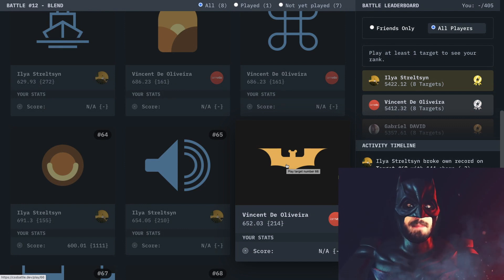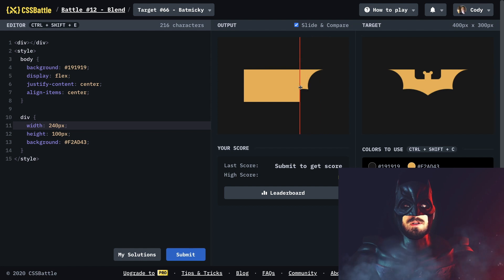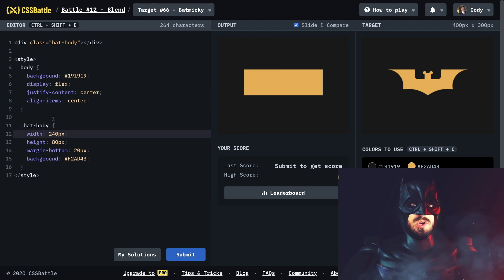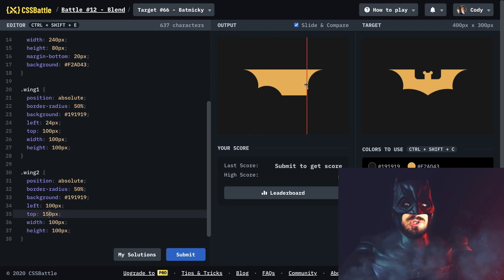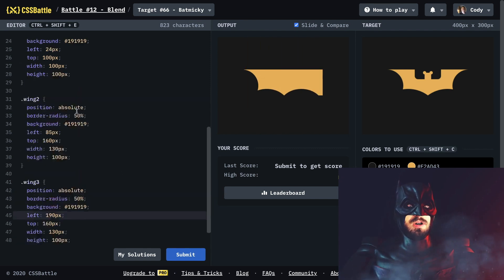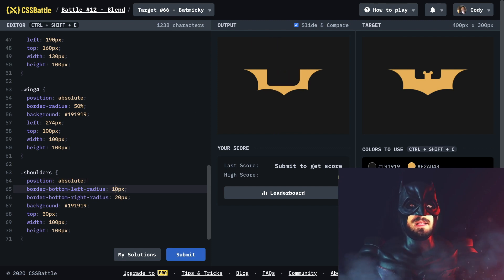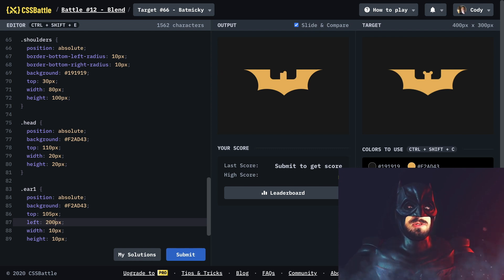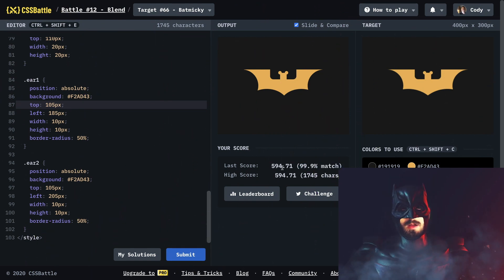CSS Battle #12 - Target #66 🦇 Batmicky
Just having some fun!

I'm a full stack web developer who has been in the industry since 2013.  There is a lot of things I have learned along the way and I'd like to share that knowledge with anyone wanting to learn!